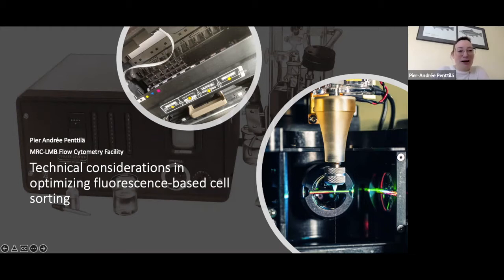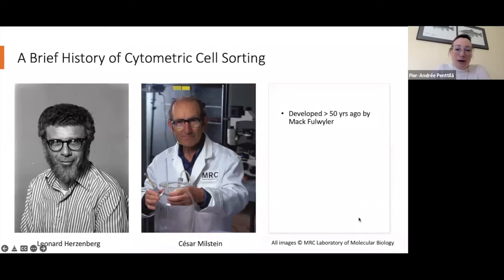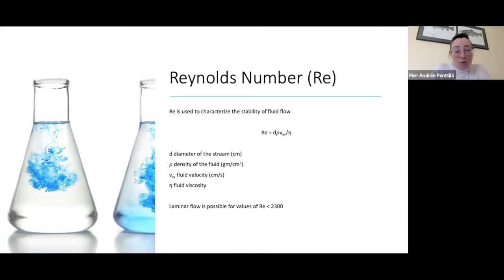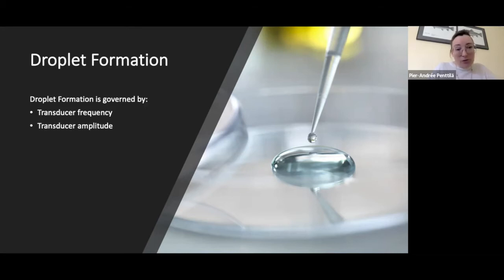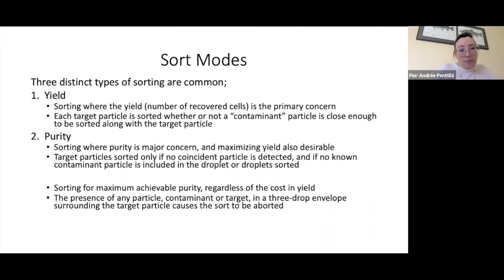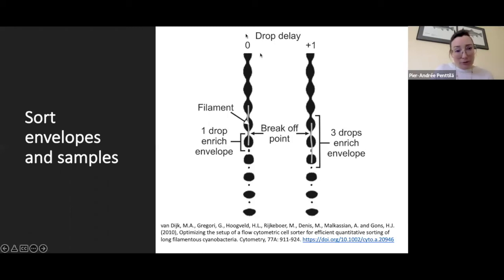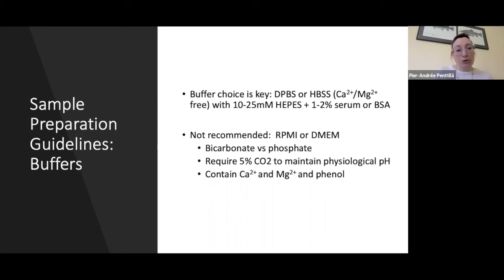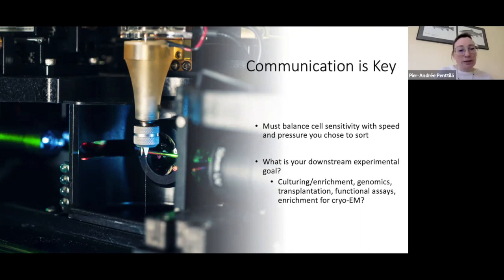[TALK 17] Technical Considerations in Fluorescence-based Cell Sorting - Pier Andrée Penttilä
Technical Considerations in Optimising Fluorescence-based Cell Sorting
Speaker: Pier Andrée Penttilä, MRC Laboratory of Molecular Biology, UK

The LMB Flow Cytometry Facility is a core laboratory for all LMB researchers to use and gives the ability to characterise, quantify and separate cell populations on the basis of surface and intracellular markers.

In this video Pier Andrée Penttilä, describes what is flow cytometry, its historical background and uses.  She explains how laminar flow is formed and the hydrodynamic parameters that effect it, as quantified by the Reynold’s number. She describes the two main types of sorting systems which use either jet-in-air or a quartz cuvette. In the experimental set-up she discusses the issues of buffer choice, nozzle size for different cell types and the different sort modes to maximise: yield; purity; or single cell isolation. In deciding which type of experiment to undertake she stresses the important of thinking about the downstream processes.

The Flow Cytometry Facility is managed by Pier Andrée Penttilä.